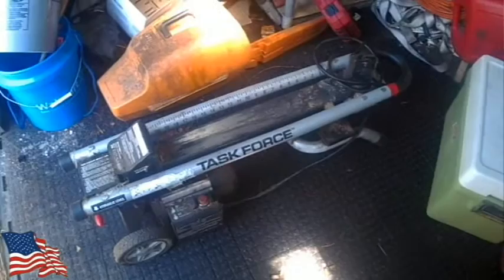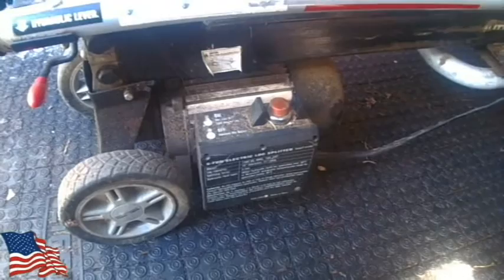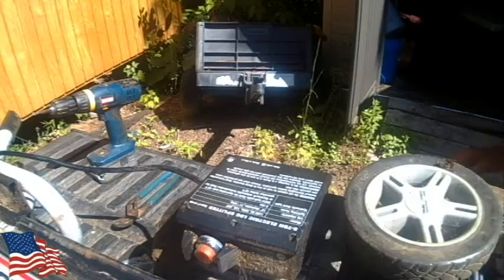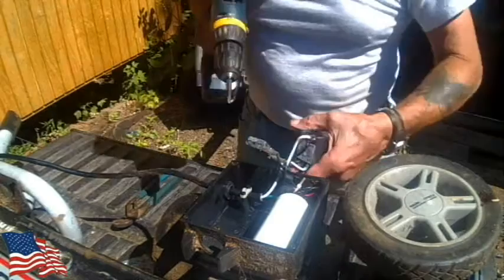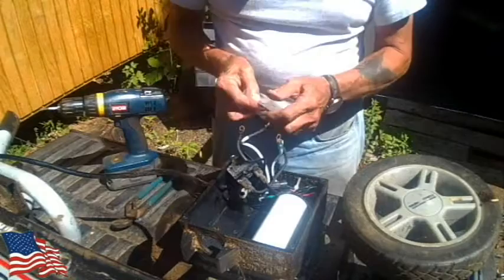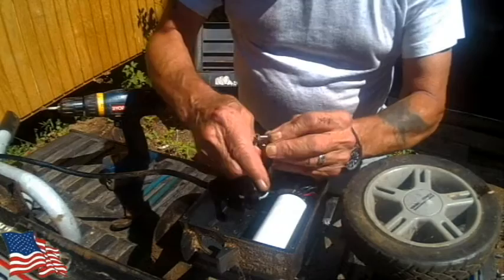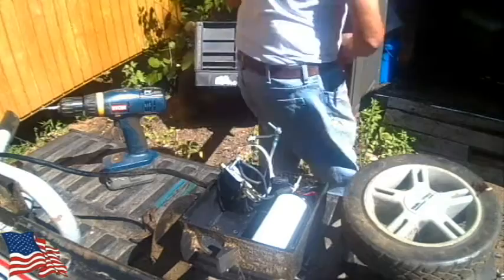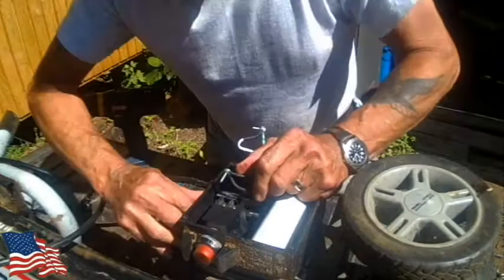Re-wiring my Electric Log Splitter for 1 Hand operation.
I don't recommend anyone do this. If you do, be very careful, and I claim no responsibility for injuries. Wiring, where Start Capacitors are involved can be a shocking experience, please, watch the Video to the end for Capacitor safety instructions. Later on I installed an on/off Latching Mushroom Switch to  stop from having to unplug it if I had a Jam.